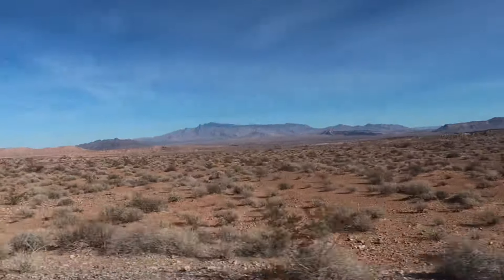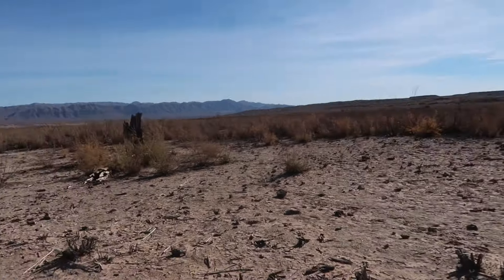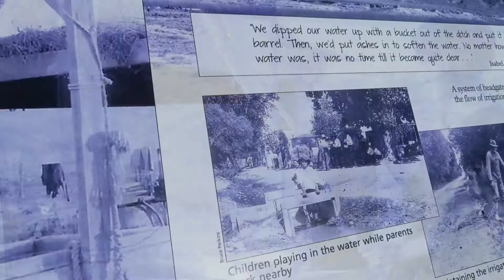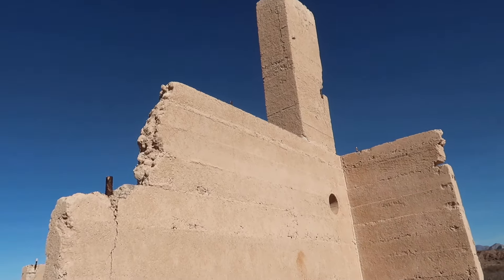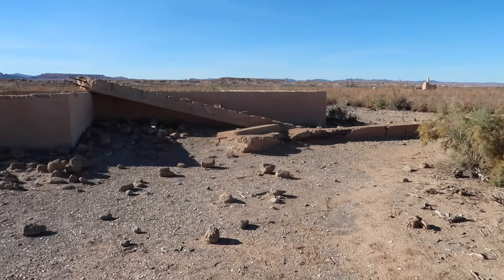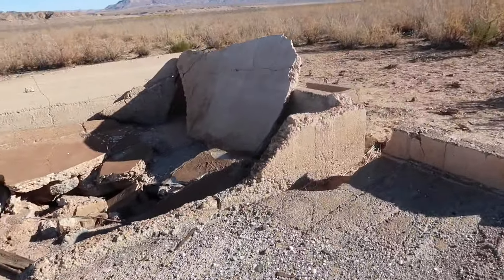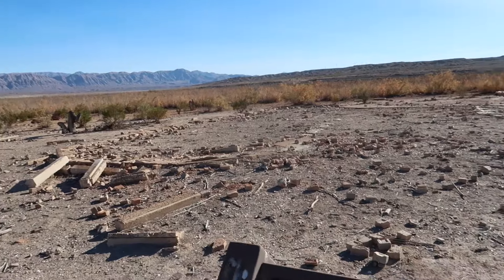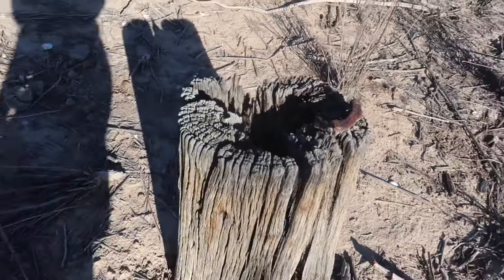Deserted! Ghost town St Thomas Nevada. Once a beautiful town. submerged in water and left to decay.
St. Thomas, Nevada was a Mormon settlement founded in 1865 at the confluence of the Muddy and Virgin Rivers. The Mormons believed they were still in Utah and Arizona, so when they returned to Utah in the early 1870s to pay unpaid property taxes, they burned their homes and left for the Great Salt Lake.

In 1880, Utah farmers returned and the town slowly regrew. However, in 1928 President Calvin Coolidge signed a bill authorizing the construction of the Hoover Dam, which flooded the town in the 1930s. In 1938, Hugh Lord, the last resident, left the town. When the dam was completed, the town was flooded by 50–70 feet of water and residents relocated. The town was submerged, but its ruins became visible after the water level in Lake Mead lowered in 20 years ago. The National Park Service protects the ruins as a historic site, and the site is open to the public for free every day.

The site includes concrete foundations, interpretive signs, and rows of trees that once lined the streets. Some say the site is a testament to the resilience of settlements and the ever-changing landscapes shaped by human intervention and natural forces.
To get to the site, you can:

Take the Logandale-Overton exit from I-15 north of Las Vegas.
Drive south about 29 miles, past Overton to Bluff Road.
Take Old St. Thomas Road (dirt) about three miles to the town site.